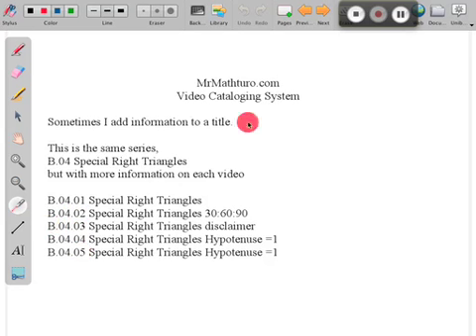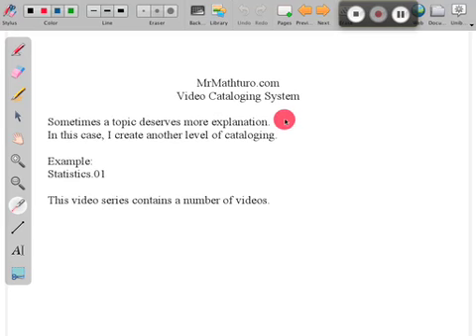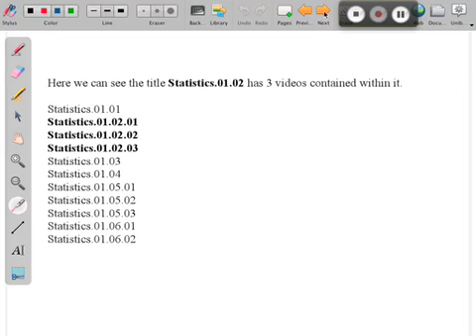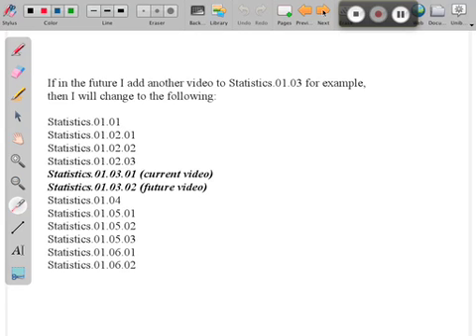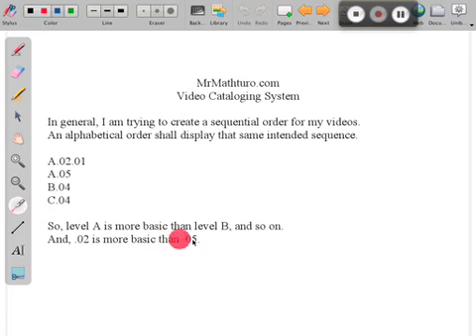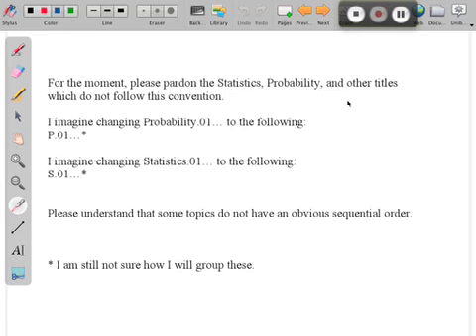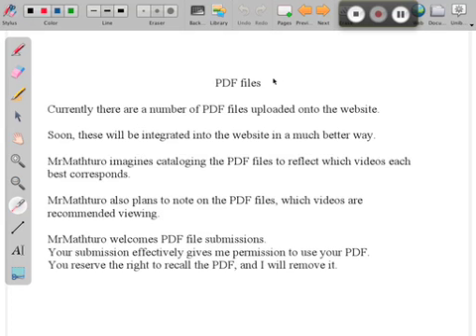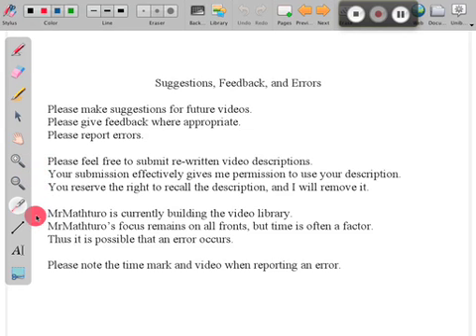Welcome to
This is an introduction to MrMathturo.com, an online resource for Mathematics Instruction in Video format.  Viewers are encouraged to make suggestions, offer feedback, and submit their work to the site.  The site remains under construction, but for the moment there are a number of valuable resources available.  MrMathturo wishes you success in your Mathematics Education.